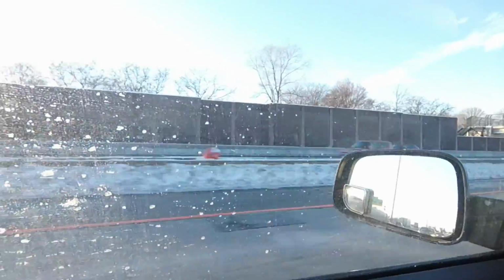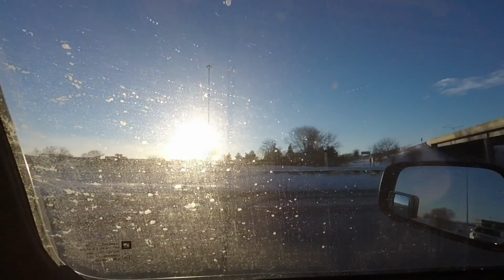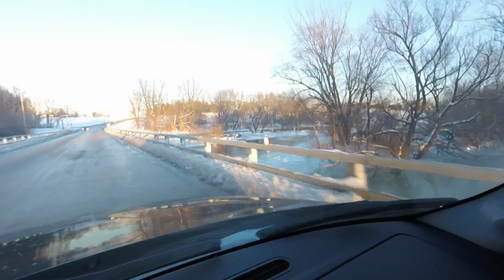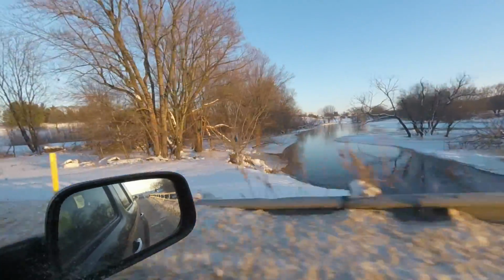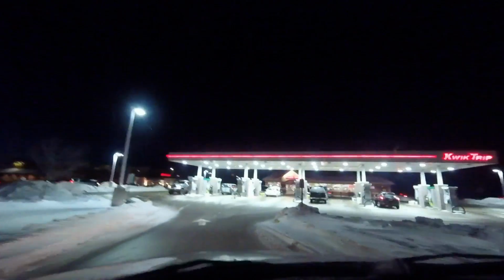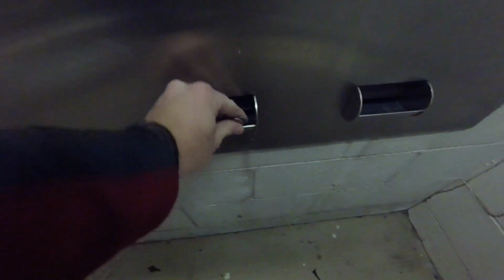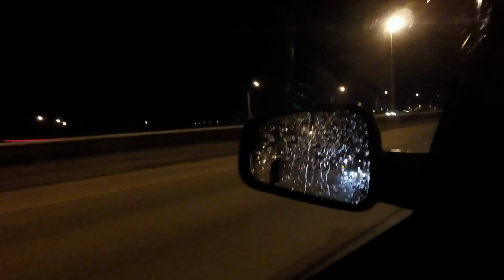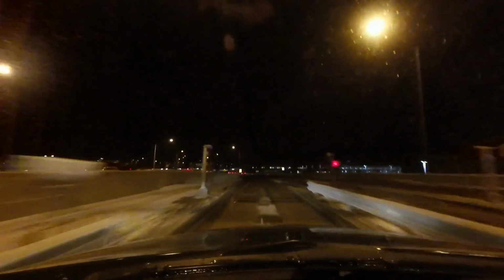Another Day on the Road | The Electoral College | Rogue One Review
#2 | I spend another day out on the road and give my thoughts on the Electoral College voting to confirm Donald Trump as the 45h President of the United States and I give a brief review of "Rogue One:  A Star Wars Story".  Then, I give my car much need bath!
Recorded on December 20th, 2016